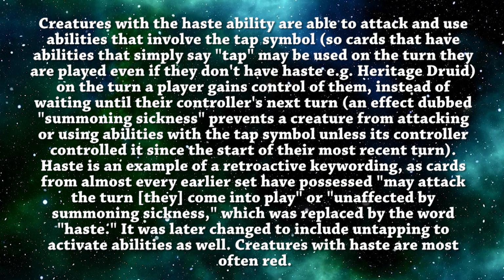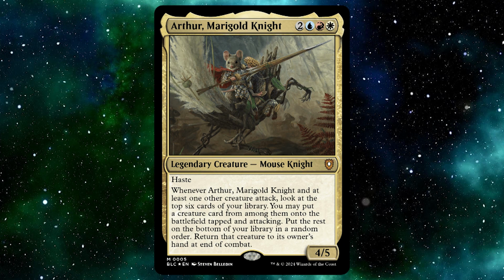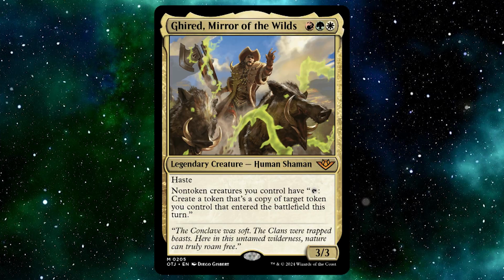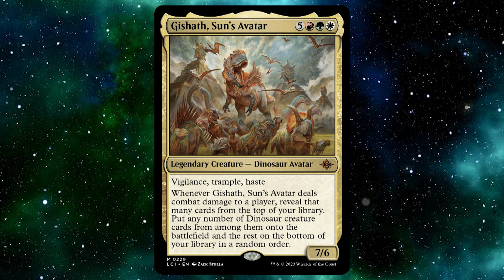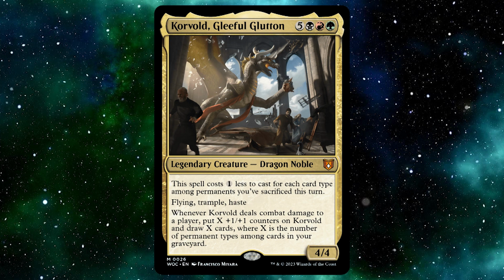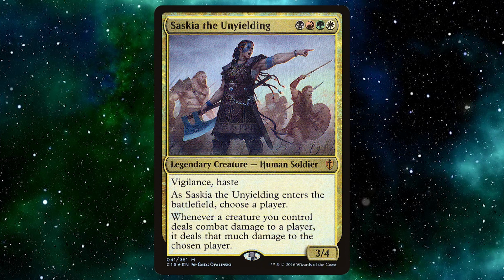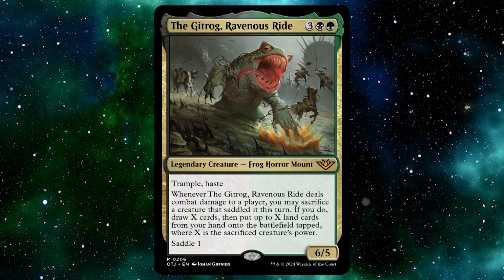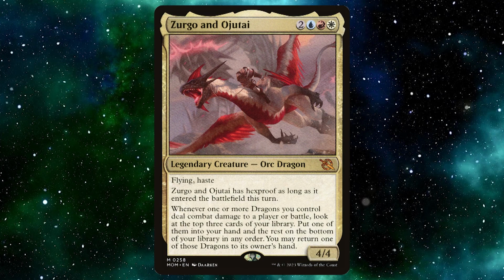Commander Class (Eps 90) Haste - Magic the gathering Commander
If you wanna see more of my videos go to my channel:/ @weecj
My Etsy

Thumbnail by - Instagram - jupjup95.art

Music: Free Music for Videos 👉 Music by Drew Richmond - Franklin, TN